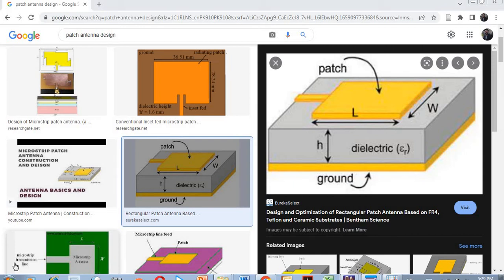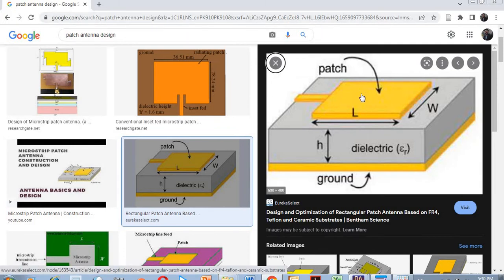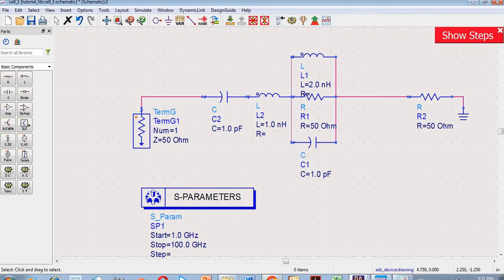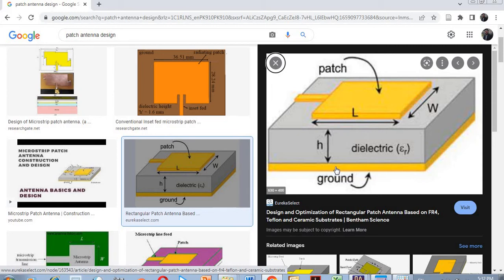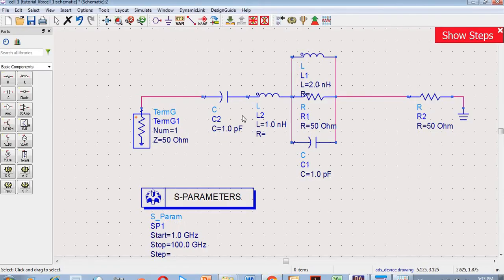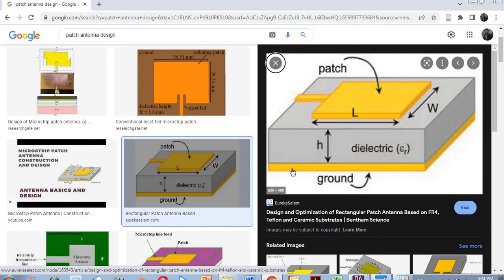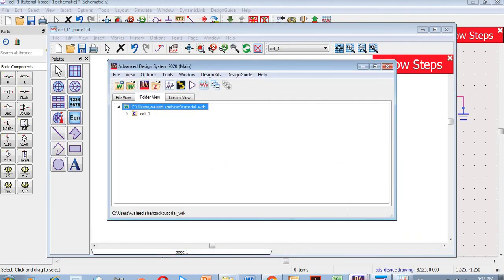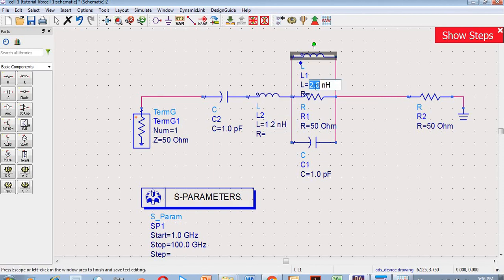Antenna Equivalent Circuit Model Design in ADS | ADS Tutorial 6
Antenna Equivalent Circuit Model Design in ADS | Tutorial 5,